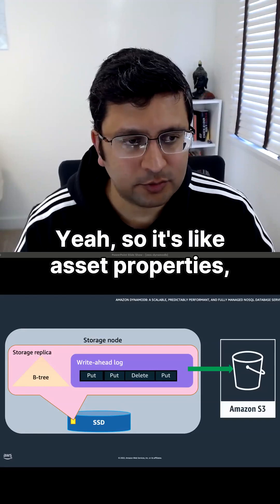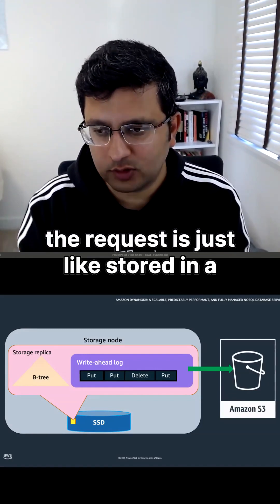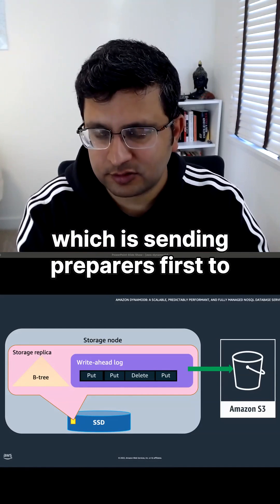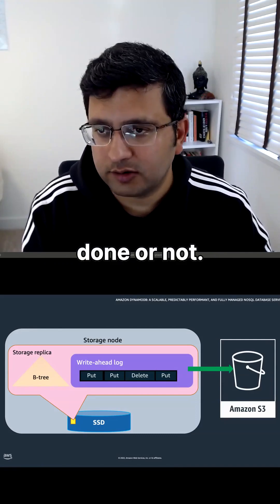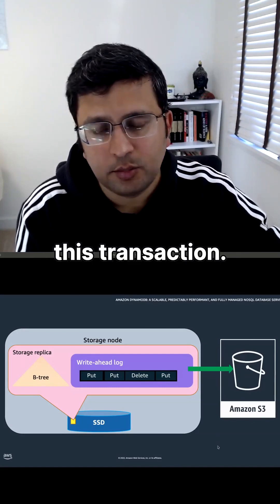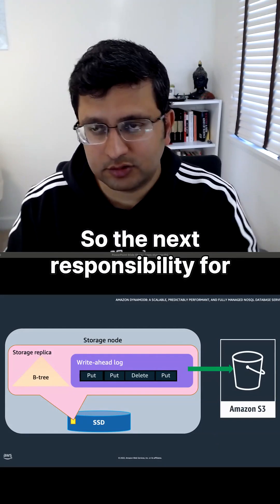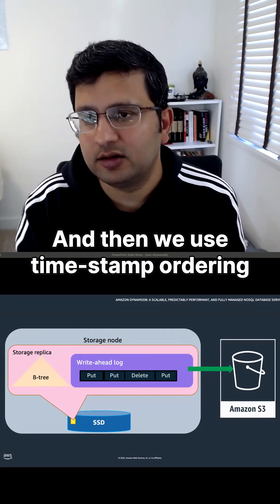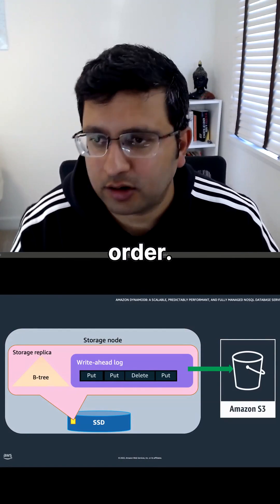Can you do ACID transactions with DynamoDB?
This is a very common question that I get asked when working with Dynamo. In this video one of the principal software developers - Akshat Vig, answers this question for us.

DynamoDB can do transactions and does it in a two phase commit.

Watch the video to understand how it works and check the full interview to learn more about how DynamoDB is built.